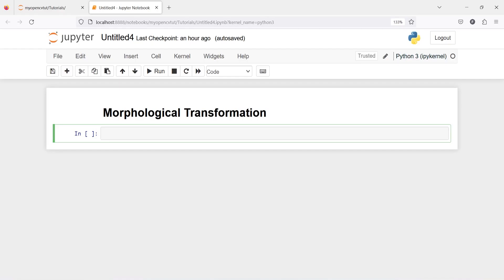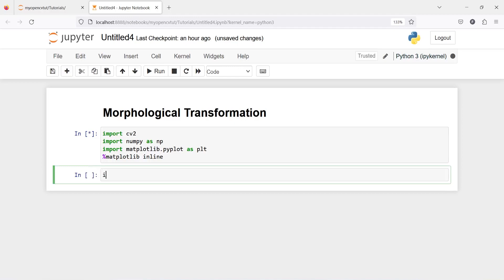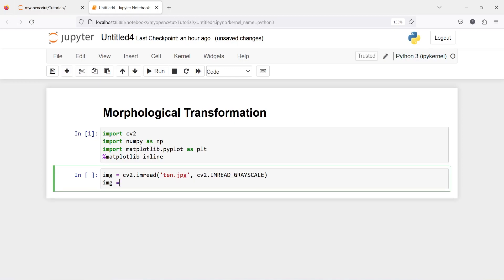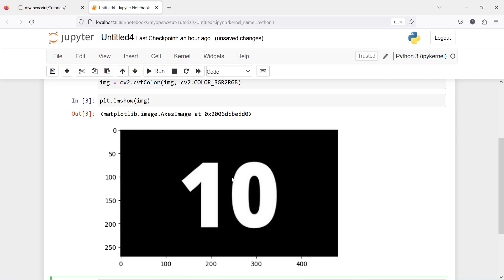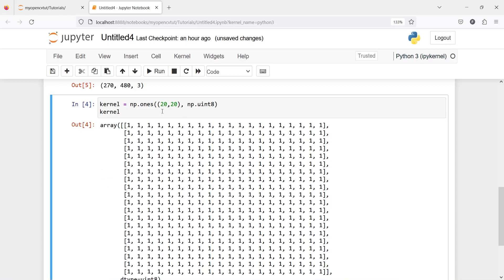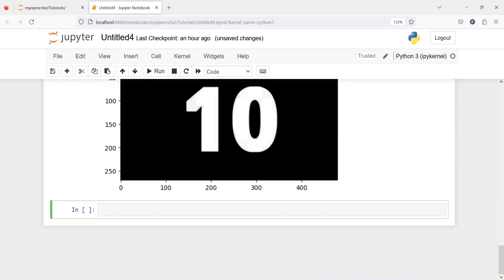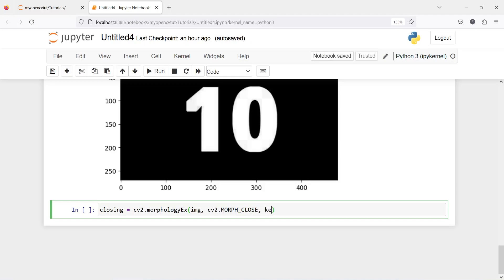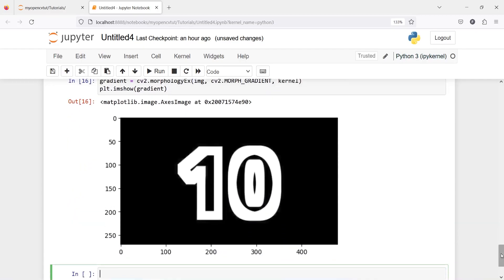OpenCV 14: Morphological Transformation Erosion Dilation and Opening | Python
About this video: In this video, you will learn how to use Morphological Transformation Erosion Dilation and Opening in opencv